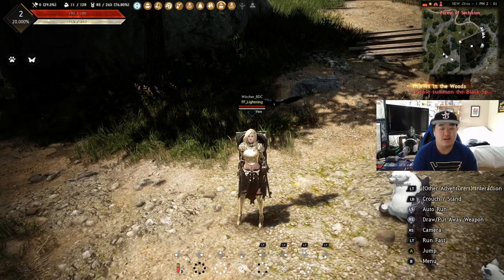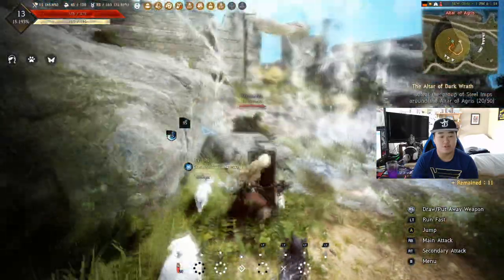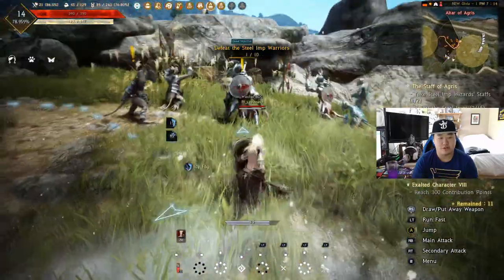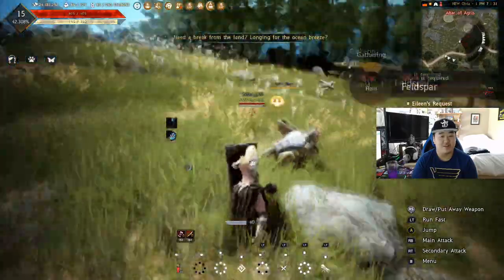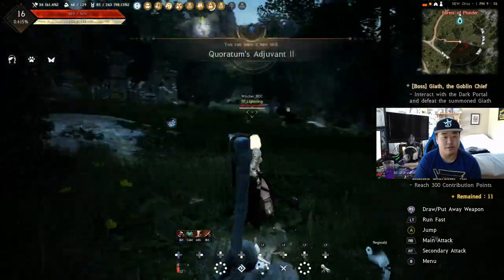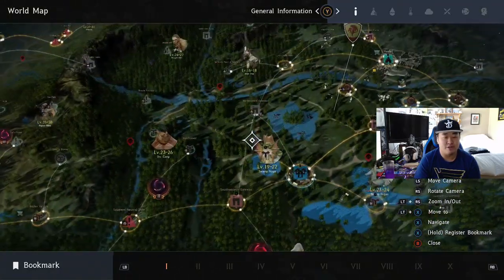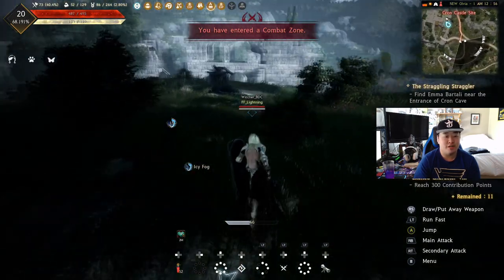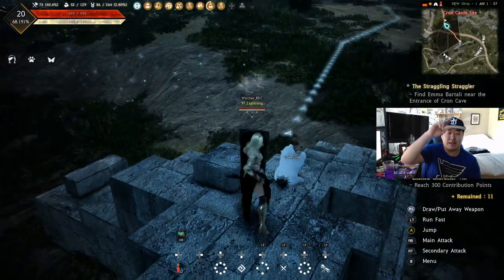[BDO] Console Black Desert In 2021 - Nova (01) - Black Desert Online (Xbox Series S / Xbox Series X)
black desert
black desert online
black desert online console
black desert console